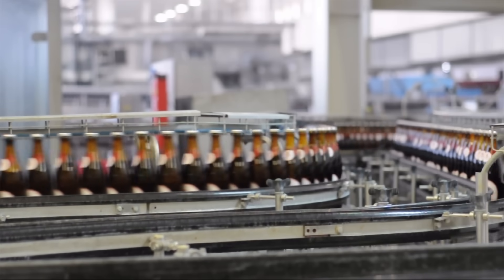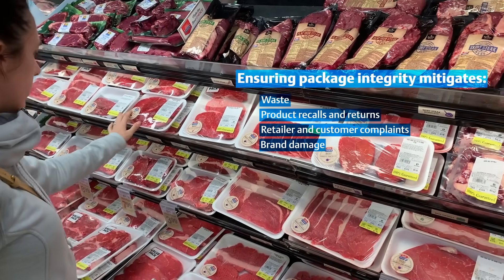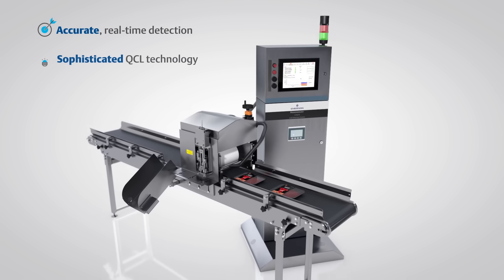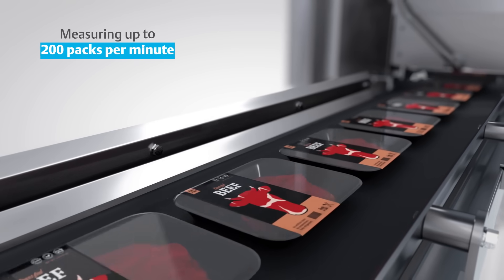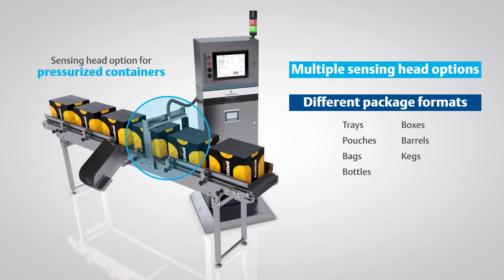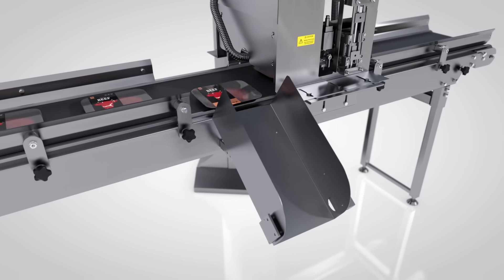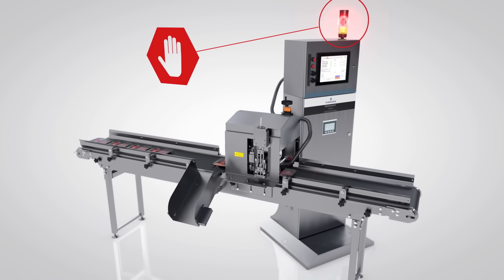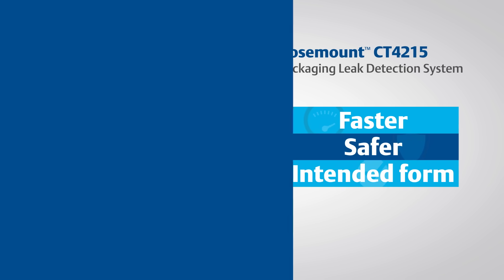Leak Detection of Modified Atmosphere Packaging (MAP) Using Rosemount CT4215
Ensure 100% seal integrity of food & beverage modified atmosphere packaging (MAP) using an automated, high-speed and in-line, laser-based solution that delivers accurate, real-time detection of leaks smaller than 0.3mm.